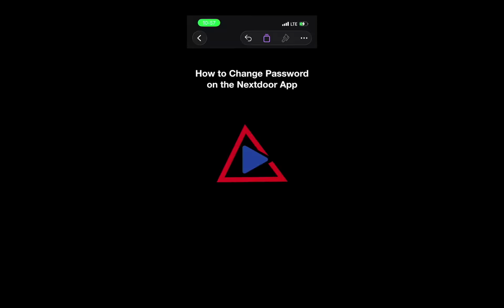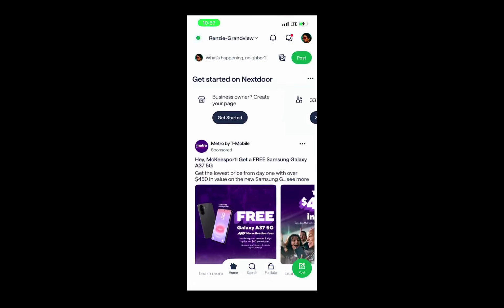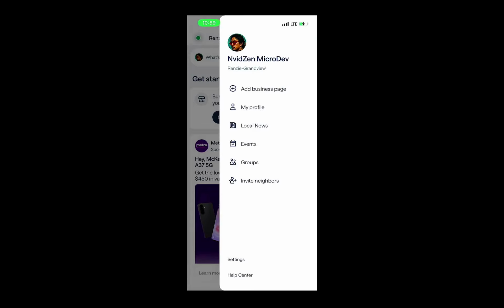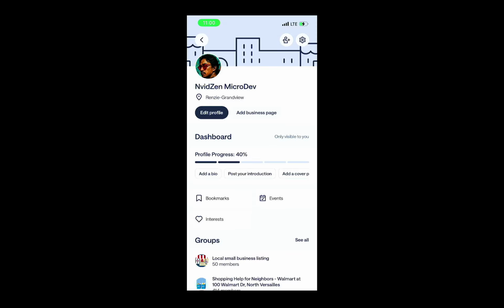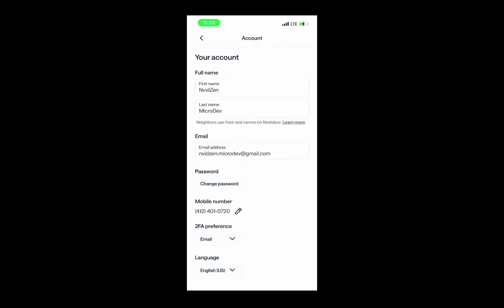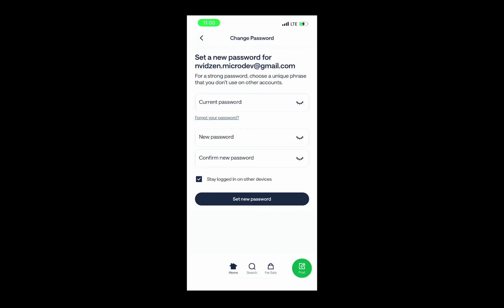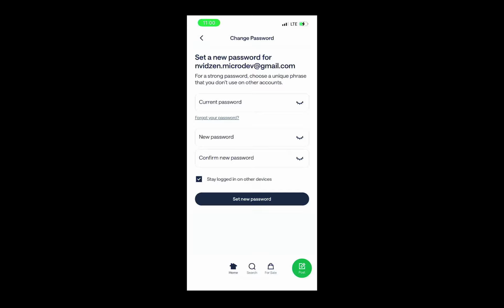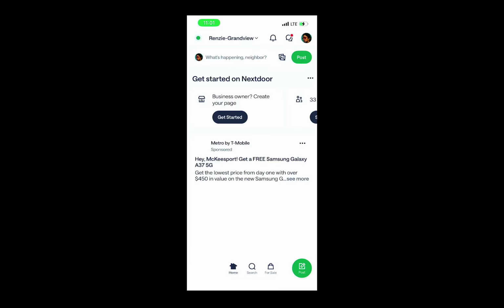How to Change Password on the Nextdoor app [2026 Full Guide]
How to Change Password on the Nextdoor app

Are you wondering how to change your password on the Nextdoor app? You're in the right place! In this informative video tutorial, we'll guide you step-by-step through the process to ensure your account remains secure. Start by signing into the app, where you'll access your profile page by tapping your profile icon. From there, it's all about navigating to the settings menu to find the Account settings option. We'll emphasize the importance of a strong, unique password, and show you how to update it seamlessly. Don’t forget to double-check your current password before entering your new one. When you successfully save the changes, you can enjoy peace of mind knowing your account is protected. Whether you are a longtime user or new to the Nextdoor community, this video will help you manage your account security effortlessly. Tune in and take control of your online safety today!

Nextdoor app, change password, Nextdoor tutorial, account security, password update, app settings, mobile app, password management, user guide, digital security, online privacy, neighborhood app, nextdoor account, secure password, tech tutorial